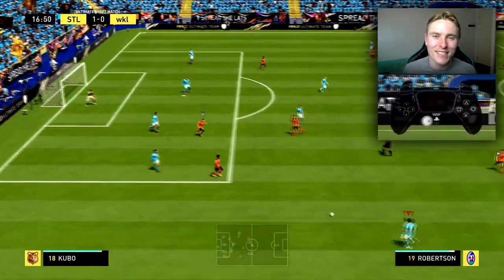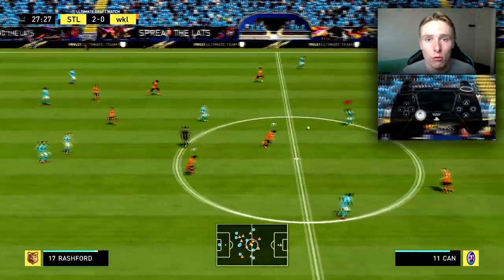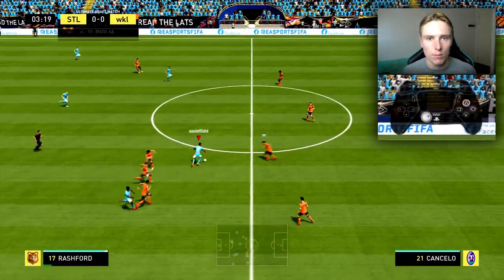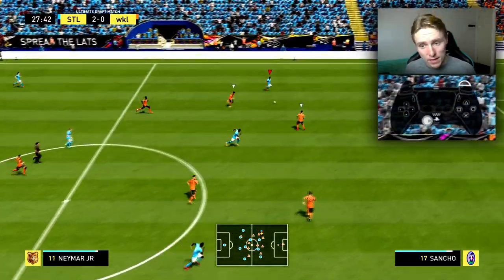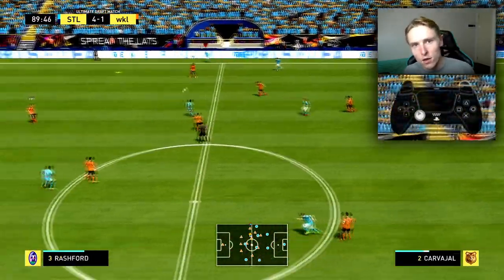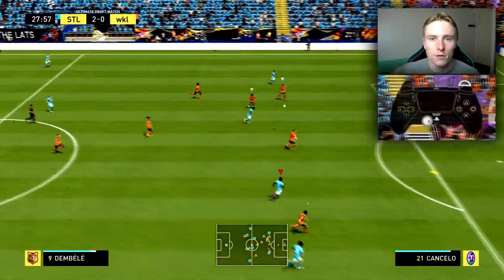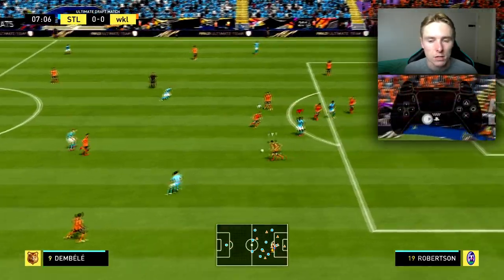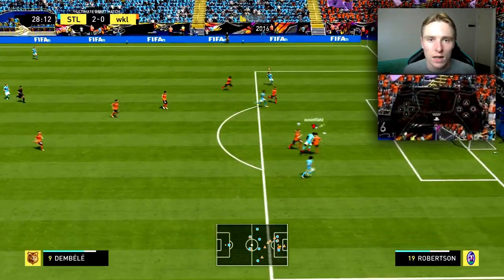How to TAKE A FIRST TOUCH in FIFA 21 | How to KEEP THE BALL AWAY FROM DEFENDERS | FIFA 21 TUTORIAL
This FIFA 21 tutorial will show you how to take a touch to keep the ball away from the defender, keep possession and even setup a shot in FIFA 21. This R1 technique of taking a touch is very useful, and so I hop enjoy this tutorial and take something from it!

DONT BE SHY!!! I generally reply to everyone within the first 24 hours of the upload :)))))